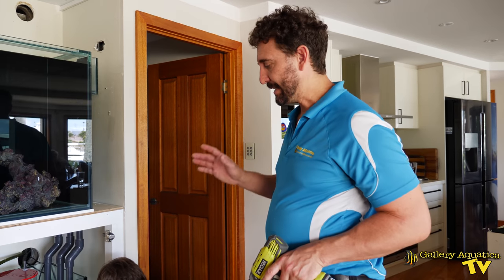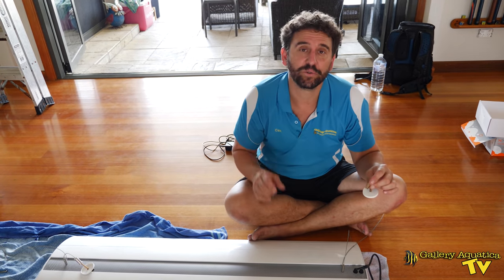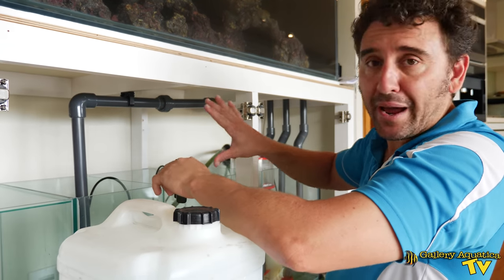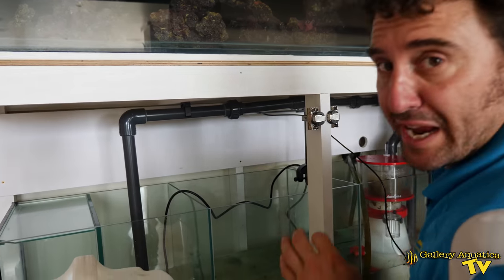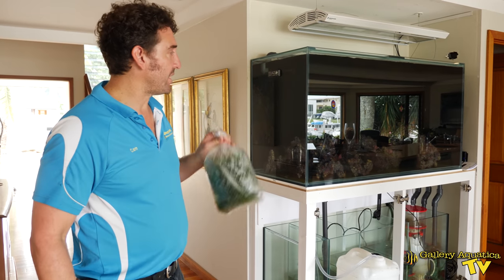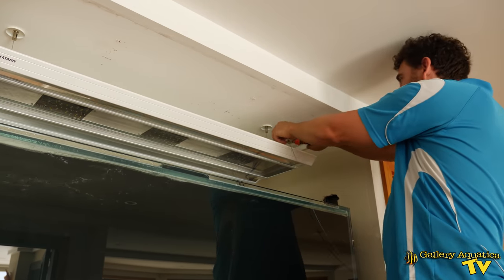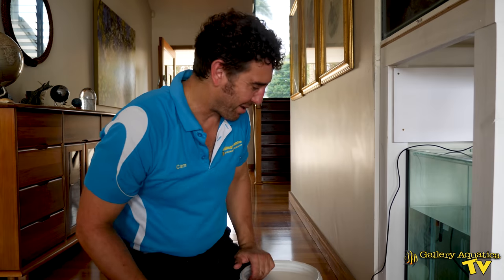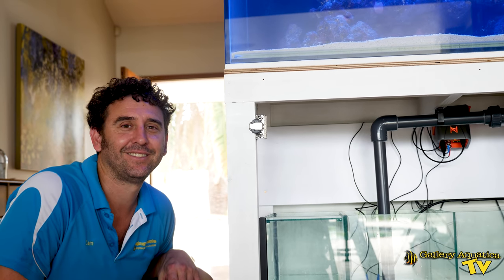Reef Redo: Part 5 - Release the Clowns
Cam heads back to reef redo! We get to add the first bit of livestock and see how things are progressing with this amazing system!